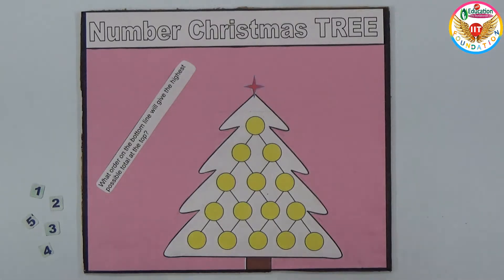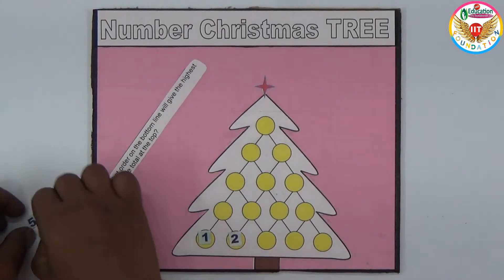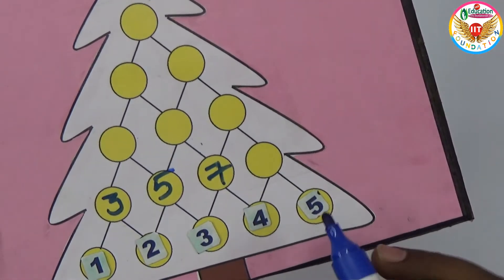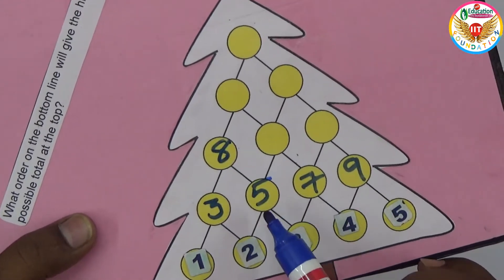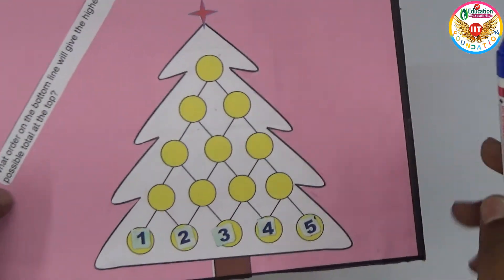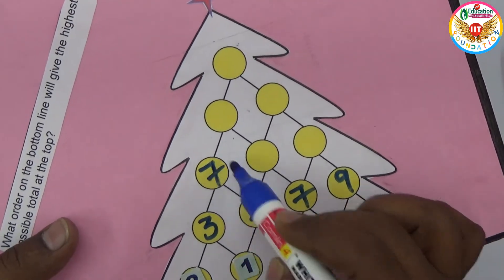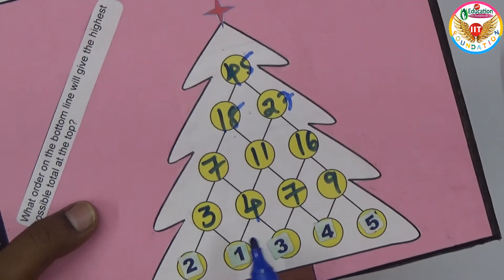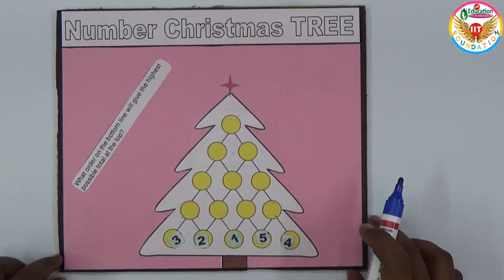Number Christmas Tree Puzzle with Solution || Maths Project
- Albert Einstein

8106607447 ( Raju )